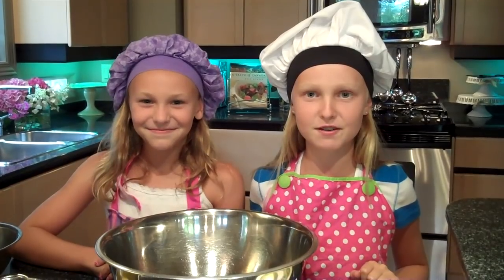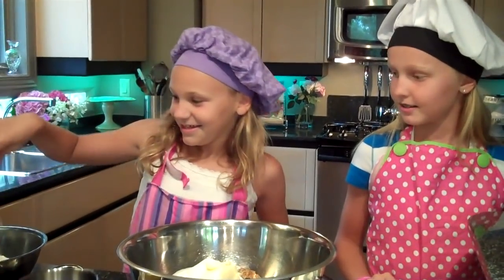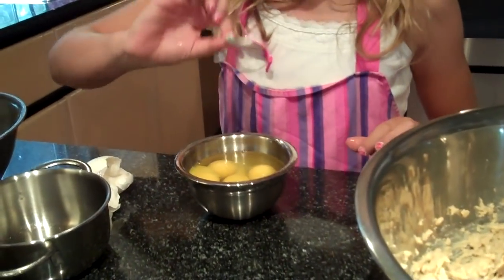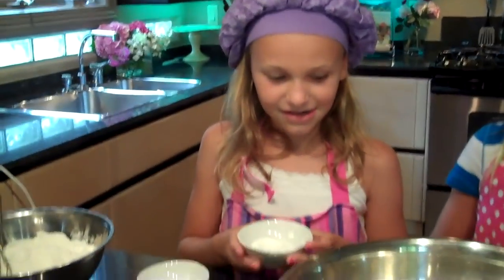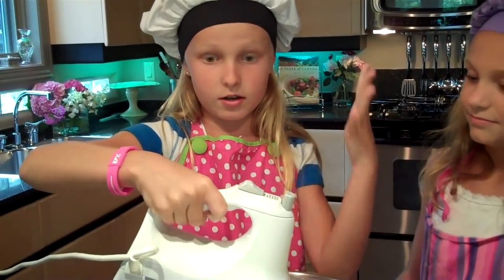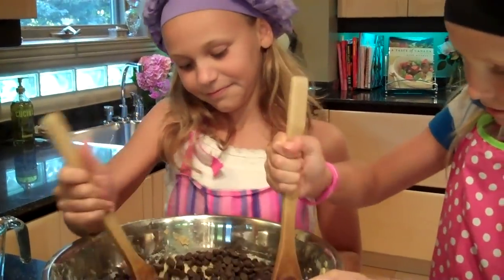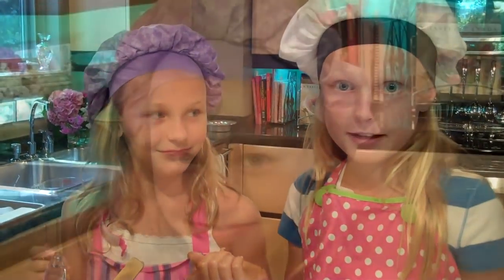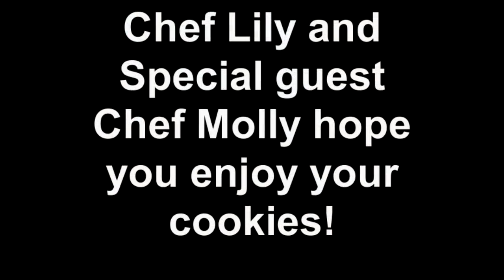The Cookin' Kids Lily's Famous Chocolate Chip Cookies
Lily's Famous Chocolate Chip Cookie Recipe

1 lb butter
2 cups brown sugar
1 cup granulated sugar
4 tsp pure vanilla extract
4 eggs
4 1/4 cups flour
2 tsp baking soda
2 tsp salt
4 generous cups chocolate chips
2 cups walnuts are optional
*can divide batter in half as it makes a lot of cookies or freeze half the batter for later use

cream butter and sugar
add the vanilla and eggs
sift the flour, baking soda and salt together and add to butter
stir in chocolate chips and walnuts if using
roll dough into large balls (see video for size)
bake for 20-24 min depending on your oven
switch cookie sheet half way from top shelf to bottom